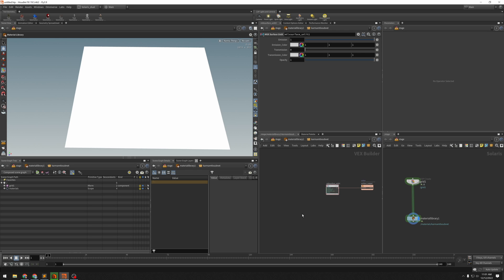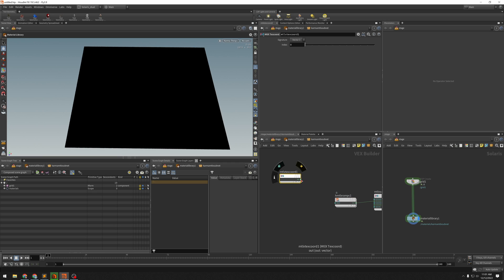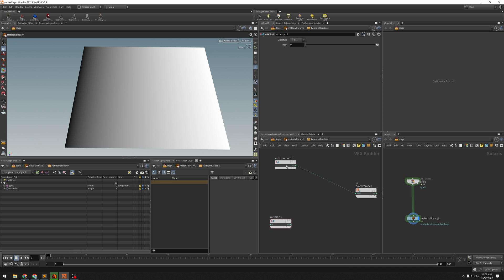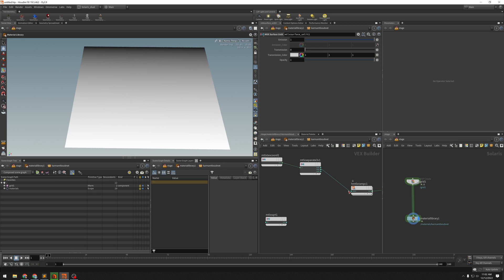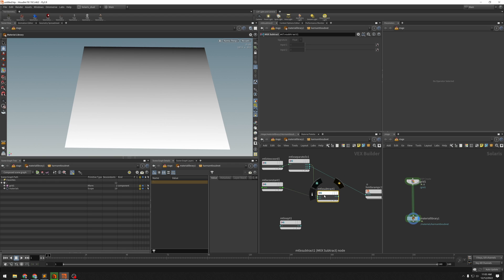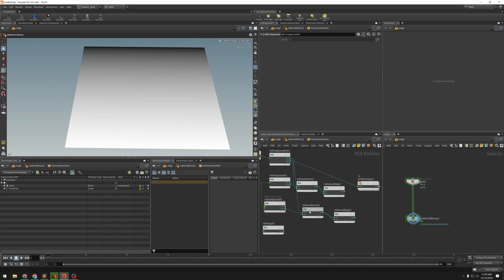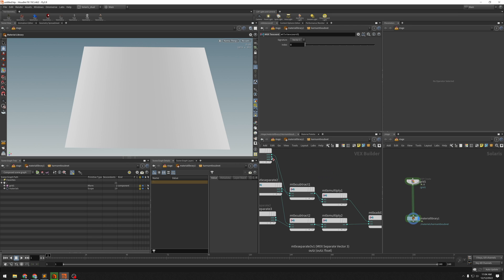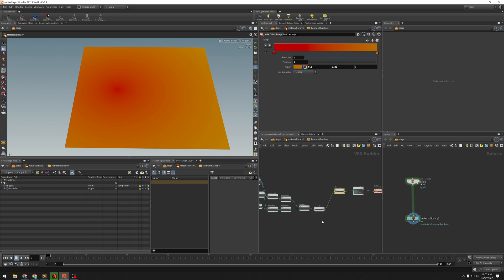MaterialX Radial Ramp in Houdini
A quick demonstration of how to create a radial ramp in Houdini using MaterialX nodes and the MtlX Color Ramp VOP.